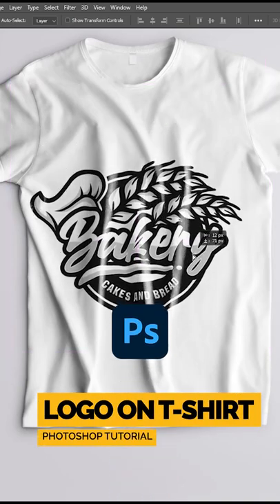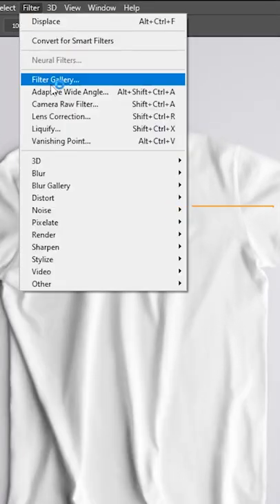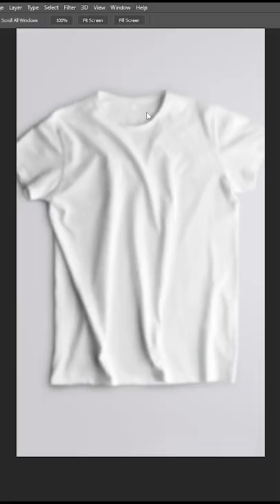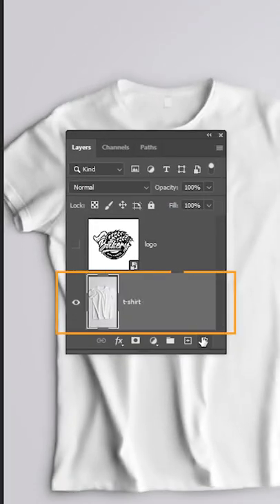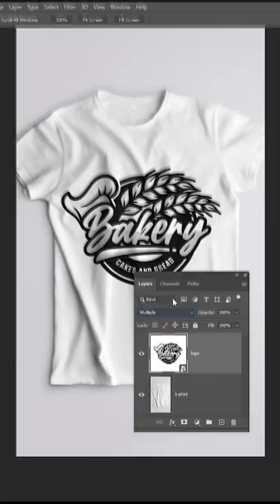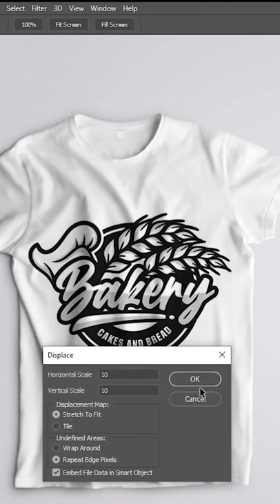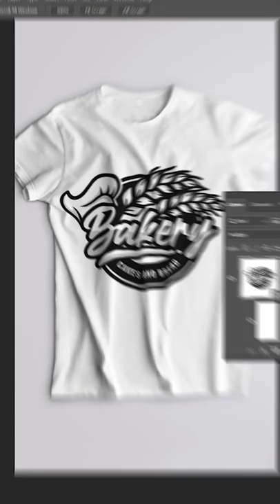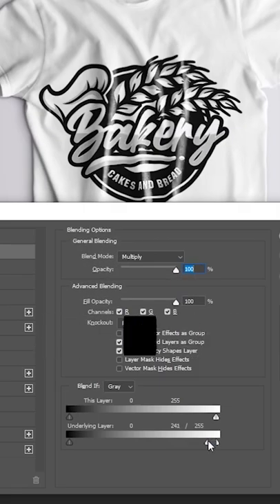How to place a logo on a T-shirt in Photoshop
Let me show you How to place a logo on a T-shirt in Photoshop